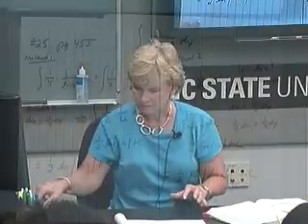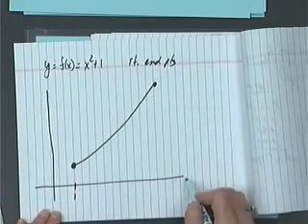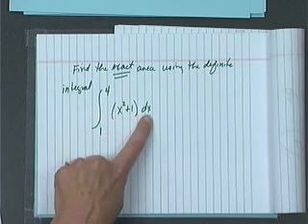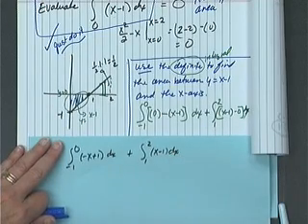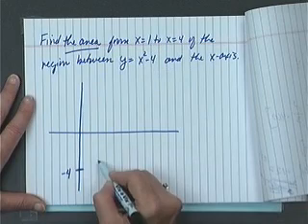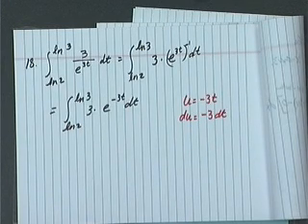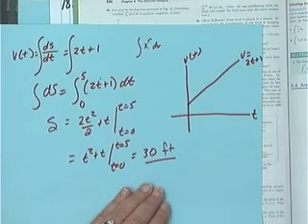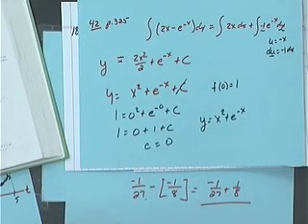NCSU Calculus for Life and Management Sciences A MA131Lct17